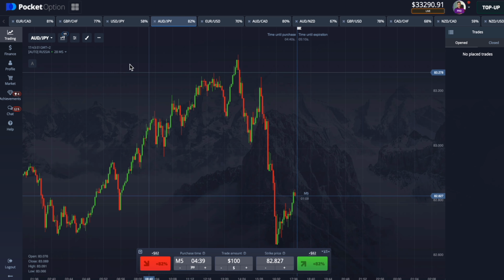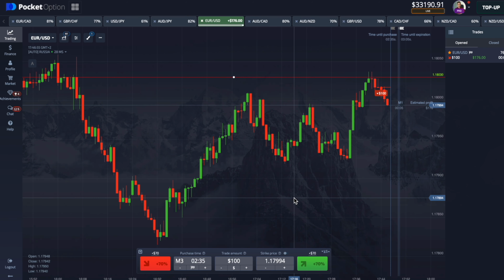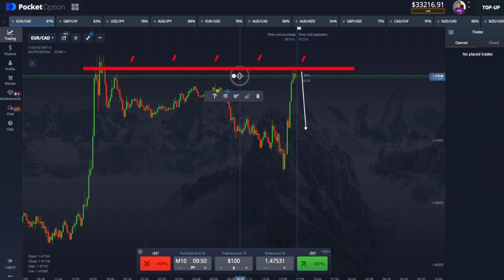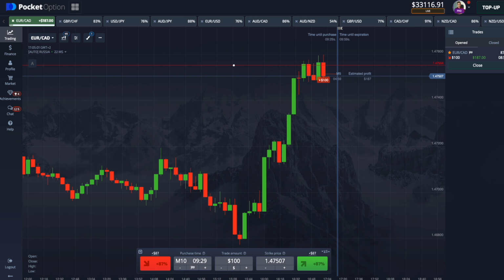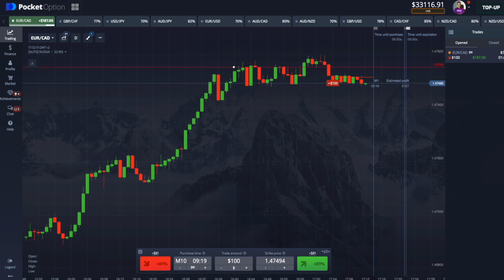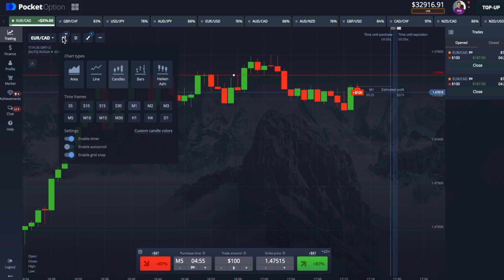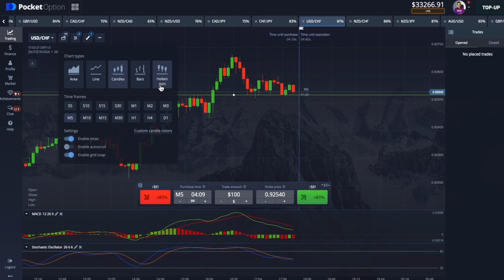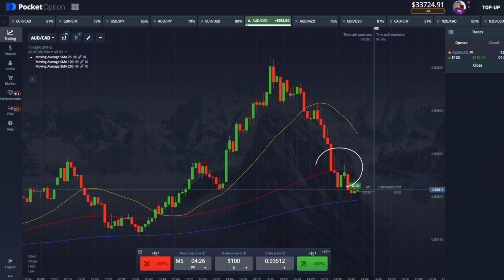Live Trading +$320 | Pocket Option Day Trading